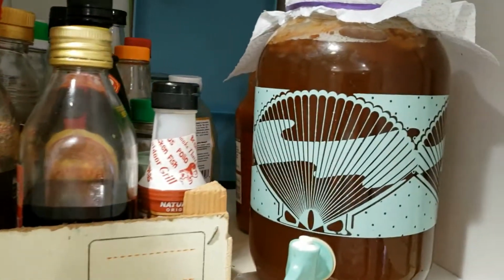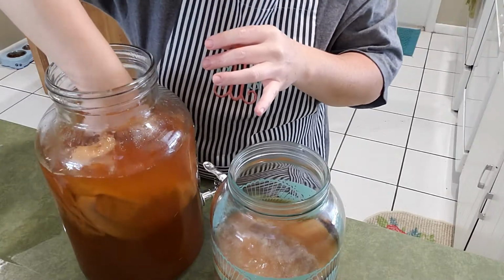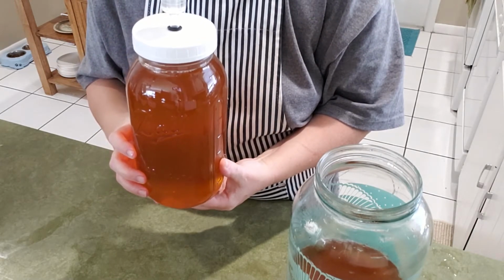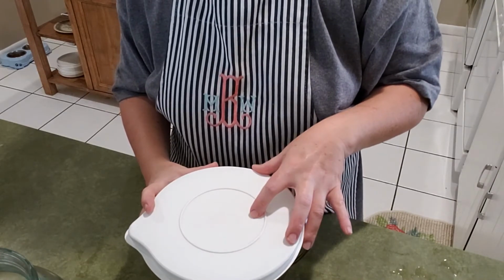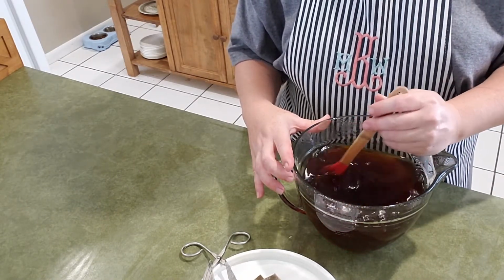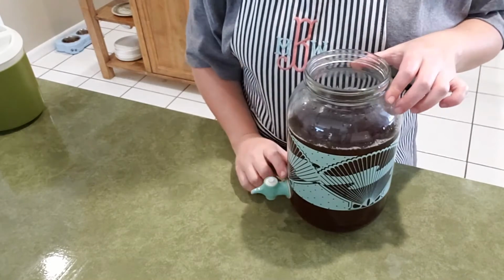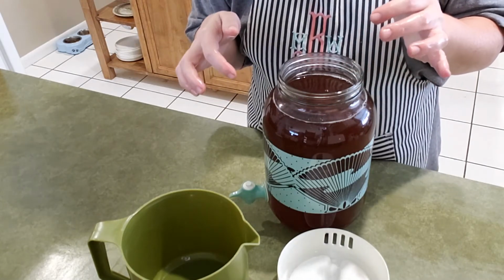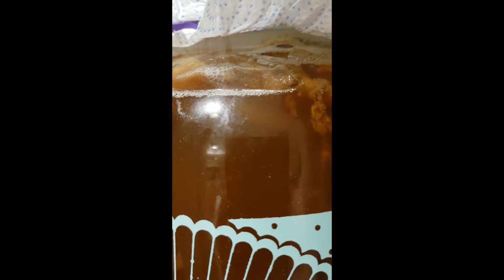Routine for Making Kombucha - Tips for Making Kombucha Tea & Healthy 2nd Fermentation Booch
This exciting video highlights our best tips for fizzy homemade kombucha tea and healthy SCOBY hotel maintenance.  Making kombucha tea is an excellent choice for replacing sodas and introducing more acetic acid into your diet.

We'd love for y'all to check out our Etsy Store for handmade items from our homestead

Send Mail to:
Dixie Living Homestead
Post Office Box 52
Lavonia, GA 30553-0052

About Dixie Living Homestead

Dixie Living Homestead truly is "where old times are not forgotten."  Many times the "old ways" really are the best ways. We began our family in the suburbs as well, but when we began home-schooling our youngest two, our eyes were opened to a whole way of life they were missing out on as we rushed through the busyness of every day life in the metro Atlanta suburbs.  We would love to have you beside us as we become more sustainable by growing and raising our own food.  Dixie Living is our journey, won't you come along?